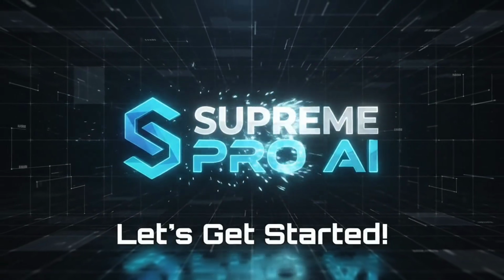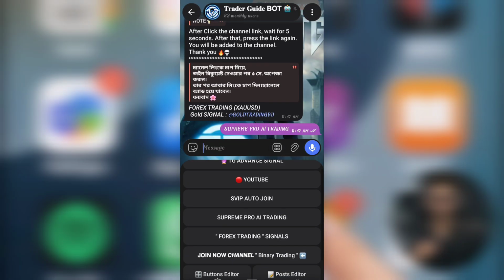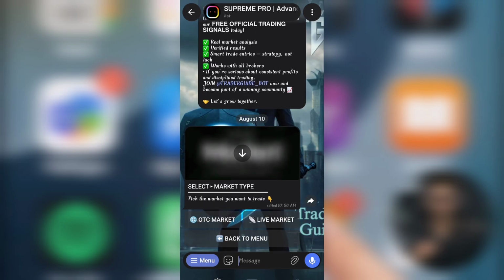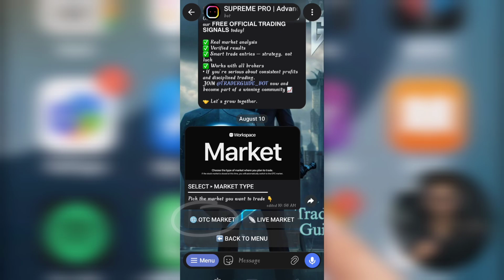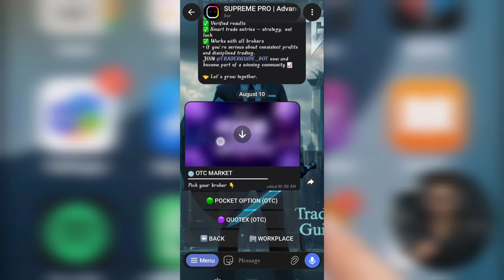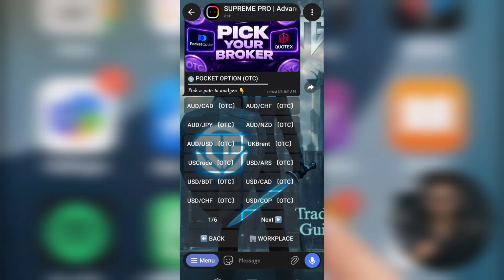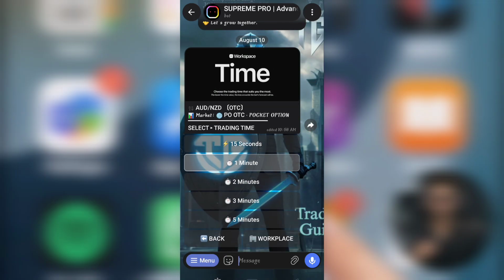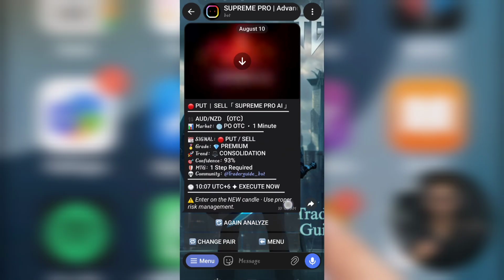Supreme Pro AI — 11 Signals on Pocket Option | Win Rate Revealed | Bot Support all Broker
⚡ Supreme Pro AI — Live Trading Session on Pocket Option

In this video you are watching a full live trading session
on Pocket Option binary broker using Supreme Pro AI —
one of the most advanced AI-powered signal bots available for binary options traders in 2026.

Supreme Pro AI reads market structure, generates advance
signals automatically, and works across all major binary
brokers. This session is recorded exclusively on
Pocket Option.
📖 FULL GUIDE — HOW TO USE SUPREME PRO AI

to trade on next?
→ Quotex? IQ Option? Expert Option? Binomo?o others  You decide.
🤖 JOIN FREE TRADING COMMUNITY
Get daily free signals + advance AI signals +
Supreme Pro AI early access and updates:

Over 3 years of consistent daily signals delivered free.
This community is where serious traders get their edge.
📌 WHAT YOU WILL SEE IN THIS VIDEO
✅ Live Pocket Option trading session — real account
✅ Supreme Pro AI generating signals automatically
✅ Every trade entry and exit shown without cuts
✅ Final balance and session result revealed
✅ No manual analysis — fully AI-driven signals
✅ Works on mobile and PC — shown live
✅ Honest result — wins and losses both shown
🔥 WHO IS THIS VIDEO FOR
→ Complete beginners who want to start binary trading
→ Struggling traders looking for a consistent system
→ Experienced traders testing AI-based signal tools
→ Community owners who need reliable signals for members
→ Anyone currently trading on Pocket Option
→ Anyone searching for the best binary signal bot in 2026
→ Traders across USA, UK, India, Nigeria, Indonesia,
   Bangladesh, Pakistan, Philippines, Kenya,
   South Africa, Malaysia, UAE, Brazil, Ghana,
   Saudi Arabia, Egypt, Vietnam, Canada,
   Mexico, Thailand and every country worldwide

⚠️ FULL RISK DISCLOSURE & LEGAL NOTICE
Binary options trading and financial market trading
involve a high level of risk and may not be suitable
for all investors or traders.

The content published on this YouTube channel —
including all videos, descriptions, comments, and
community posts — is intended strictly for
informational, demonstration, and general

Nothing on this channel constitutes financial advice,
investment advice, trading advice, or any form of
recommendation to buy or sell any financial instrument.

Results shown in any video on this channel reflect
specific session outcomes only. Past performance of
any signal, software, AI bot, or trading strategy
does not guarantee or predict future results.
Individual trading results will vary.

All trading decisions you make are your own sole
responsibility. Never trade with funds you cannot
afford to lose in their entirety. Always apply
proper risk management in every session.

Fx Shakib Sheikh, this YouTube channel, and all
associated platforms including Telegram communities
are not registered financial advisors, brokers, or
investment firms. No content here should be treated
as a regulated financial service.

By watching this video you confirm that you understand and accept these terms and that you are solely responsible for any trading decisions you make.
Trade responsibly. Protect your capital.
🔔 NEVER MISS A SESSION

New content every week — AI bots, live sessions,
signal software, binary and forex strategy drops.

 pocket option trading bot, pocket option ai bot 2026,
supreme pro ai binary, pocket option live trading,
pocket option signals 2026, pocket option signal bot,
binary options ai bot, pocket option real trading session,
binary trading bot 2026, pocket option strategy 2026,
pocket option results, best binary signal software,
pocket option for beginners, pocket option winning strategy,
pocket option auto trading, ai signal bot binary options,
supreme pro ai trading, pocket option signal software,
binary options signal bot, pocket option live session,
pocket option bot real proof, binary bot pocket option,
pocket option otc trading, pocket option advance signal,
binary options 2026 strategy, fx shakib sheikh pocket option,
pocket option trading 2026, ai bot binary options 2026,
binary trading for beginners, pocket option free bot,
best binary options bot 2026, pocket option demo and real,
binary signal live session, pocket option funded trading,